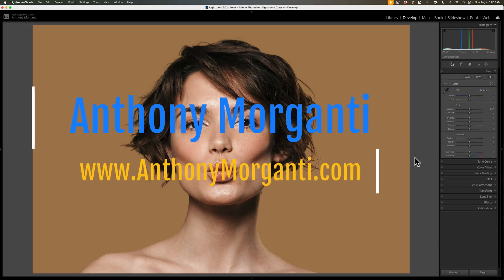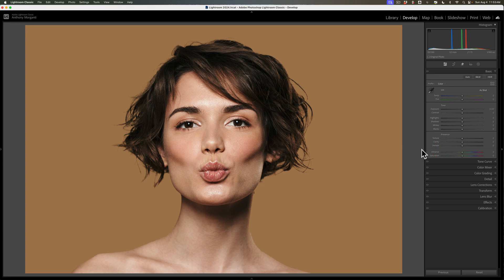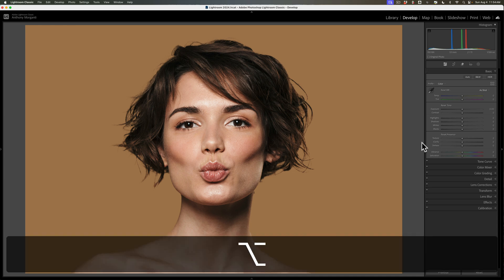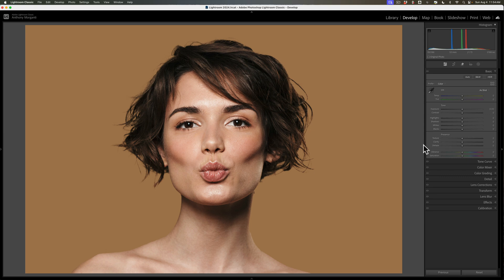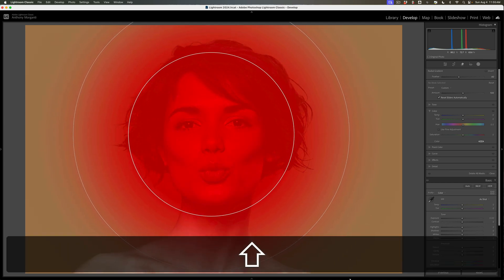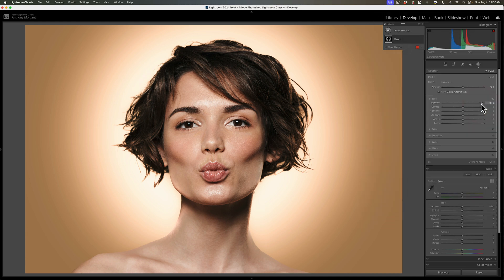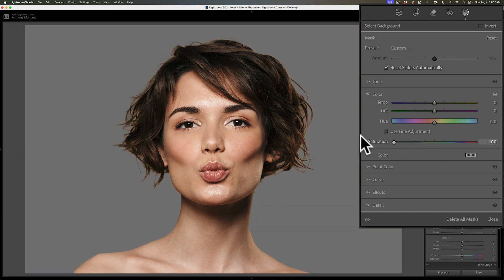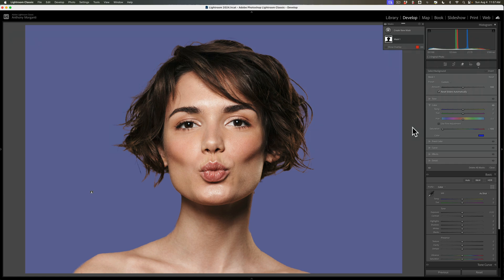3 STUPID Lightroom Tricks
In this tutorial, I demonstrate three things you can do in Lightroom that most people didn't realize were possible.

Get your free downloadable keyboard shortcut PDFs from my website, including keyboard shortcuts for Lightroom Classic, Photoshop, On1 Photo Raw, Topaz Labs Photo AI, and Luminar Neo: